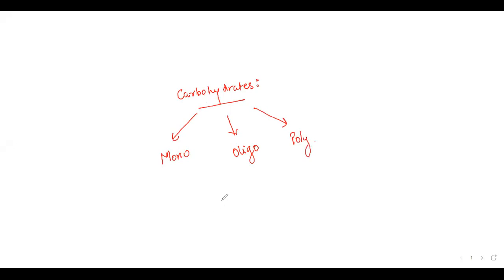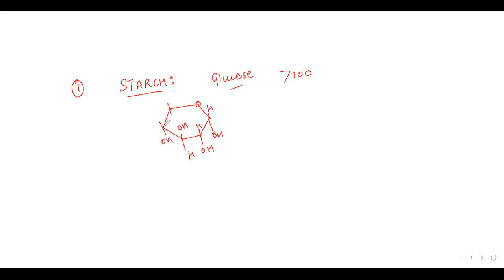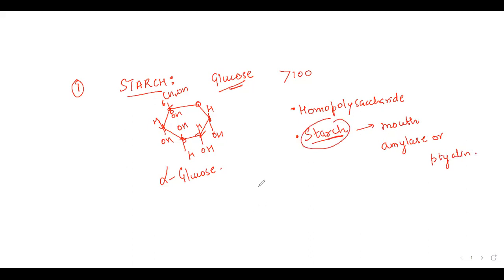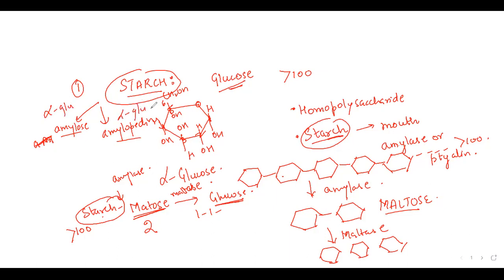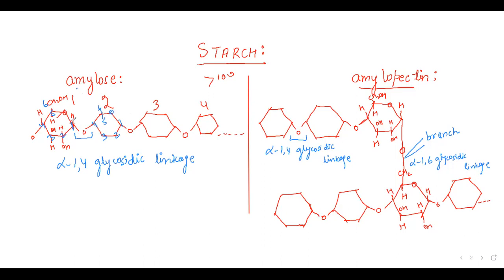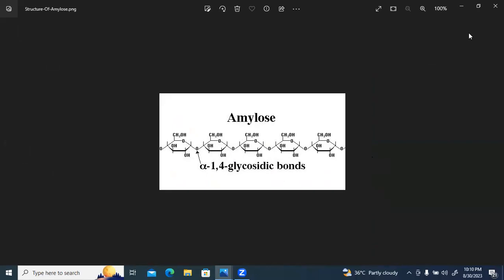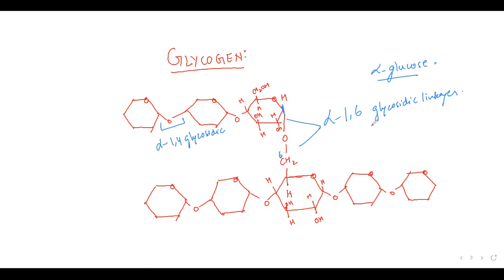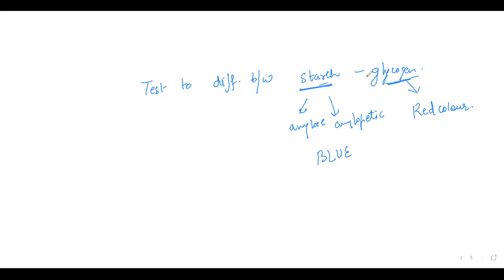Biology: Classroom Intro to Carbohydrates Polysaccharides-Starch and Glycogen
A polysaccharide is a large molecule made of many smaller monosaccharides. Monosaccharides are simple sugars that are linked together by glycosidic bonds. Polysaccharides are a class of carbohydrates and biopolymers. They can have different functions in nature, such as energy storage, structural support, or cell recognition. Examples of polysaccharides include starch, glycogen, cellulose, and chitin.